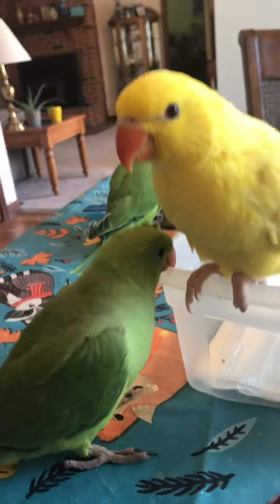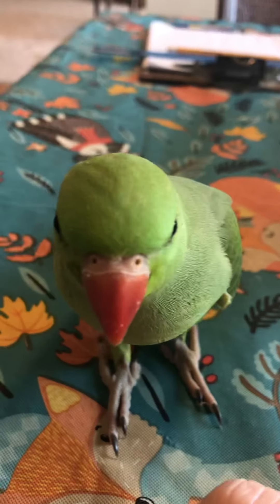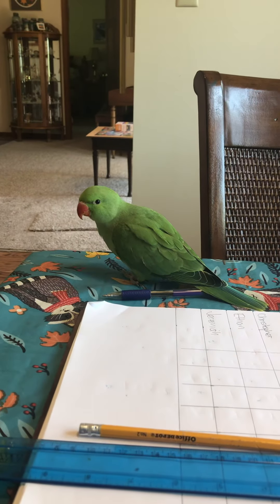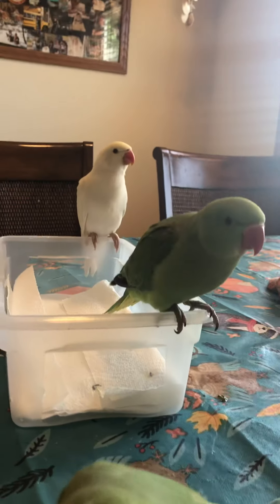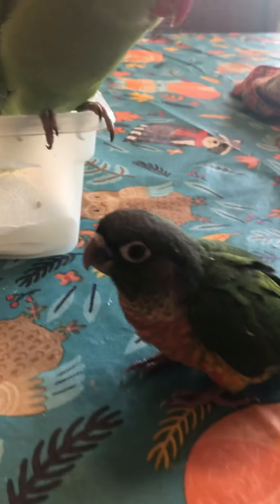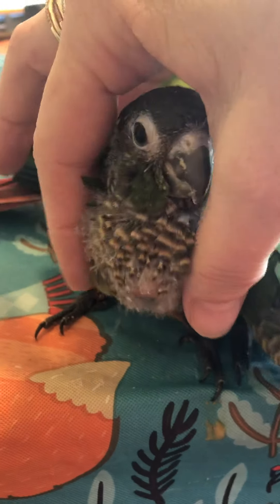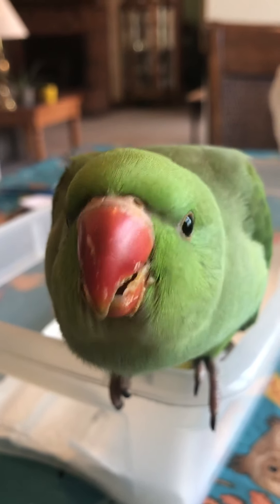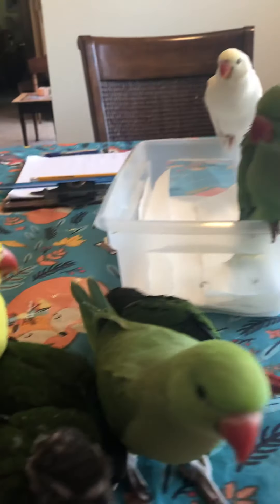RINGNECK Parakeets available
Indian Ringneck babies hand feed